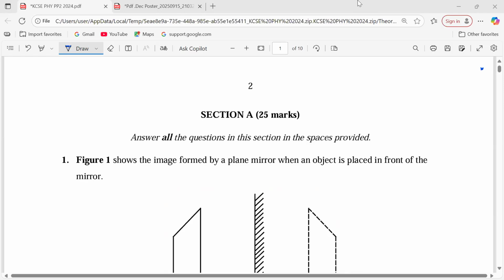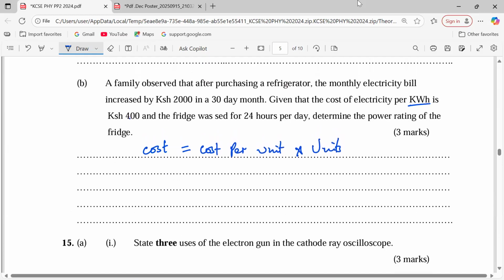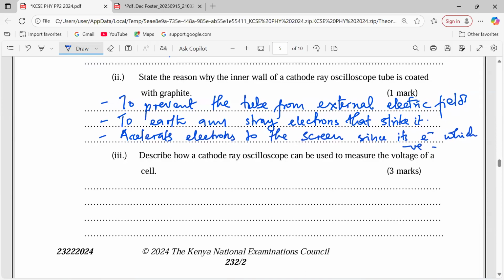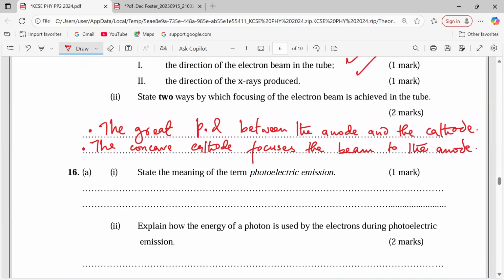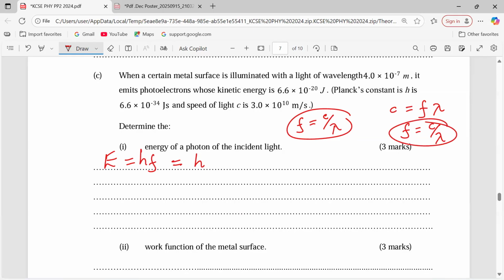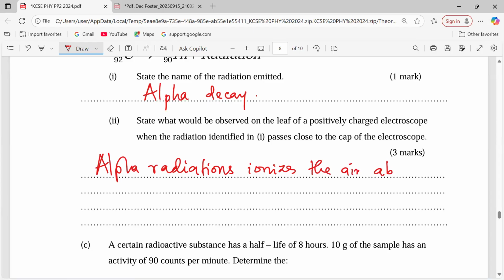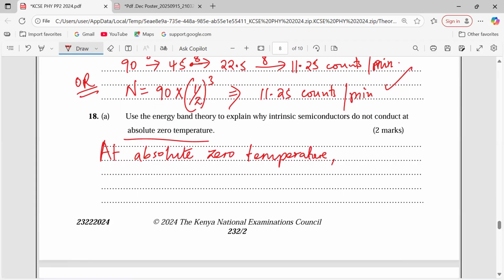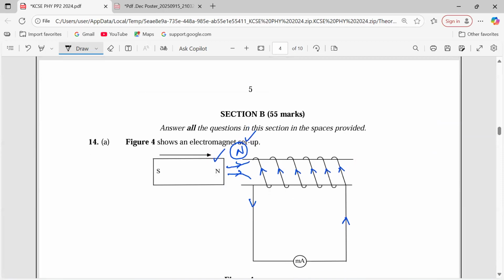PHYSICS PAPER 2, SECTION B : KCSE 2024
ELECTROMAGNETIC INDUCTION, ELECTRONICS, RADIOACTIVITY, PHOTOEMISSION,